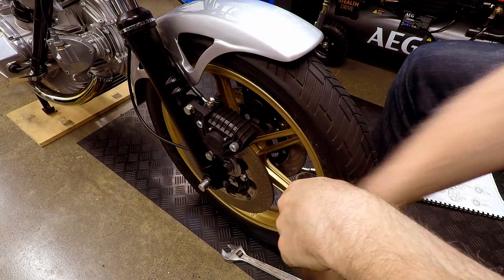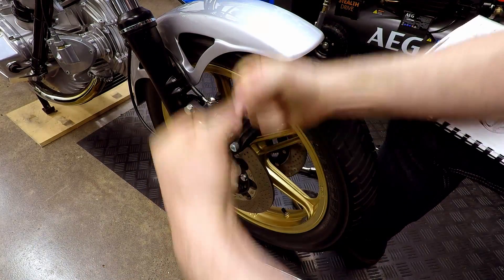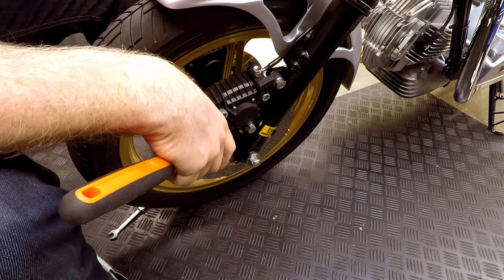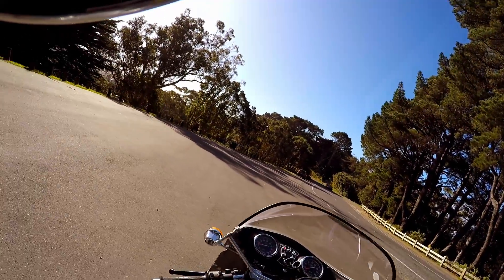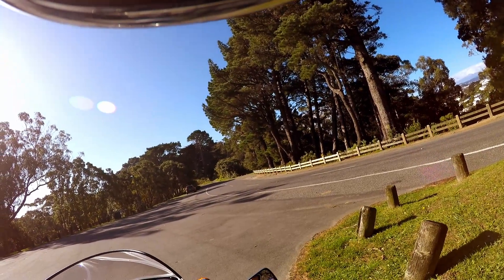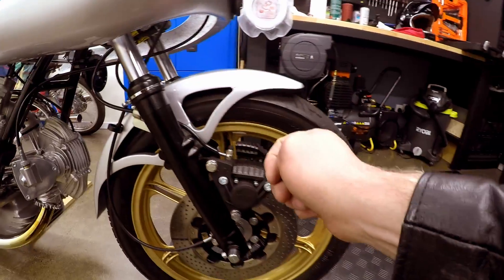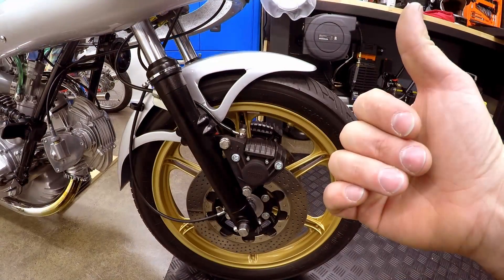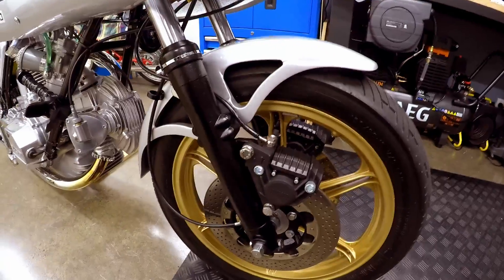5/5 Race Tech Fork Kit (Long) - Ducati 900SS Bevel Restoration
This is a very long playlist. Read the description below.

This is a long 5 part video playlist of me installing a Race Tech Gold Cartridge Emulator, including springs on my Ducati 900SS bevel.

It is not a tutorial and is not well-edited. Making YouTube tutorial videos is not my job and there is no money in this.

I made this video over a couple of months whilst I was also rebuilding the brakes and waiting for parts etc. There was a ton of footage and it is roughly put together here.

Some points:

 - Brook Henry recommended this modification to me and he kindly supplied modified rods so that I could retain the original parts.
 - The replacement rods are 10mm shorter due to variations in the forks supplied on the bevels. Any variation in rod length can be adjusted via the length of the spacer tube... i.e. the 'sag'.
 - The rod has just one extra hole instead of two as Brook found this to be appropriate in his testing.
 - I purchased a length of 30mm tube to use as a spacer instead of the small item in the kit.
 - The length of the tube started at 130mm and I then reduced it to 110mm.
 - I also placed a 30mm washer on top of the springs under the spacer.
 - Fork oil is 300cc of 10 weight.

I've been very happy with the outcome so far. The front end is noticeably smoother and more secure than before.

This is one of many Ducati 900SS Bevel Restoration videos on my channel.